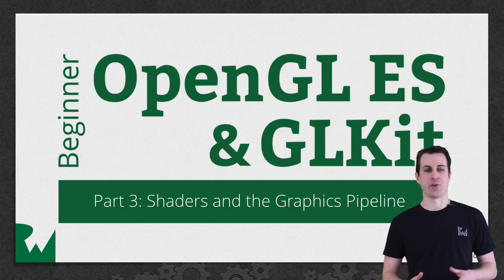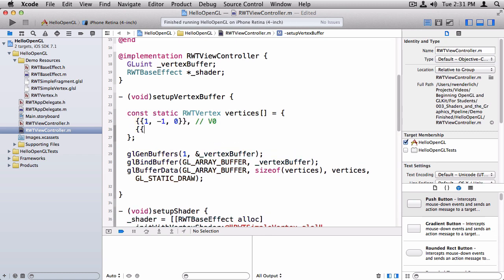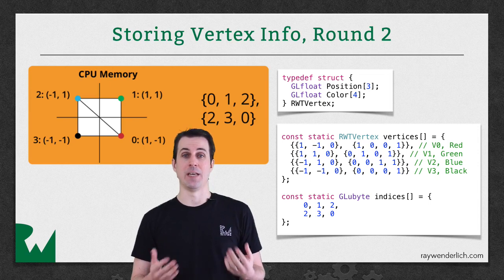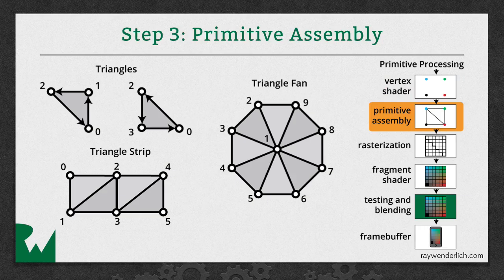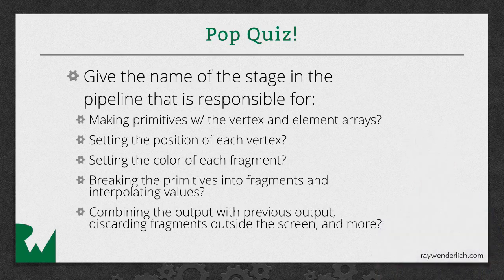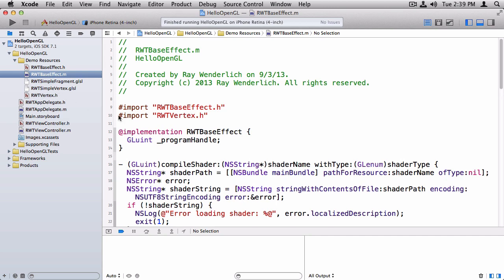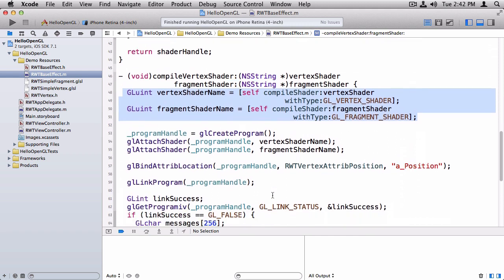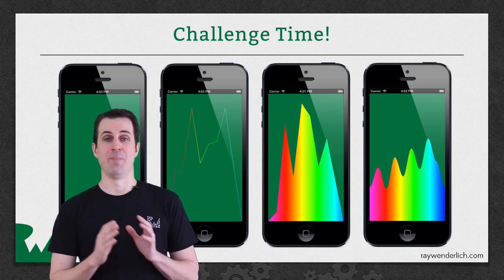Shaders and the Graphics Pipeline - Beginning OpenGL ES and GLKit - raywenderlich.com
This video will teach about shaders and how they function in the graphics pipeline.

In the field of computer graphics, a shader is a computer program that is used to do shading: the production of appropriate levels of light, darkness, and color within an image, or, in the modern era, also to produce special effects or do video post-processing.

Shaders calculate rendering effects on graphics hardware with a high degree of flexibility. Most shaders are coded for a graphics processing unit (GPU), though this is not a strict requirement. Shading languages are usually used to program the programmable GPU rendering pipeline, which has mostly superseded the fixed-function pipeline that allowed only common geometry transformation and pixel-shading functions; with shaders, customized effects can be used. The position, hue, saturation, brightness, and contrast of all pixels, vertices, or textures used to construct a final image can be altered on the fly, using algorithms defined in the shader, and can be modified by external variables or textures introduced by the program calling the shader.

Shaders are used widely in cinema postprocessing, computer-generated imagery, and video games to produce a seemingly infinite range of effects. Beyond just simple lighting models, more complex uses include altering the hue, saturation, brightness or contrast of an image, producing blur, light bloom, volumetric lighting, normal mapping for depth effects, bokeh, cel shading, posterization, bump mapping, distortion, chroma keying (so-called "bluescreen/greenscreen" effects), edge detection and motion detection, psychedelic effects, and a wide range of others.

About OpenGL

The Open Graphics Library (OpenGL) is used for visualizing 2D and 3D data. It is a multipurpose open-standard graphics library that supports applications for 2D and 3D digital content creation, mechanical and architectural design, virtual prototyping, flight simulation, video games, and more. You use OpenGL to configure a 3D graphics pipeline and submit data to it. Vertices are transformed and lit, assembled into primitives, and rasterized to create a 2D image. OpenGL is designed to translate function calls into graphics commands that can be sent to underlying graphics hardware. Because this underlying hardware is dedicated to processing graphics commands, OpenGL drawing is typically very fast.

OpenGL for Embedded Systems (OpenGL ES) is a simplified version of OpenGL that eliminates redundant functionality to provide a library that is both easier to learn and easier to implement in mobile graphics hardware.

OpenGL ES allows an app to harness the power of the underlying graphics processor. The GPU on iOS devices can perform sophisticated 2D and 3D drawing, as well as complex shading calculations on every pixel in the final image. You should use OpenGL ES if the design requirements of your app call for the most direct and comprehensive access possible to GPU hardware. Typical clients for OpenGL ES include video games and simulations that present 3D graphics.

OpenGL ES is a low-level, hardware-focused API. Though it provides the most powerful and flexible graphics processing tools, it also has a steep learning curve and a significant effect on the overall design of your app. For apps that require high-performance graphics for more specialized uses, iOS provides several higher-level frameworks:

The Sprite Kit framework provides a hardware-accelerated animation system optimized for creating 2D games. (See Sprite Kit Programming Guide.)

The Core Image framework provides real-time filtering and analysis for still and video images. (See Core Image Programming Guide.)

Core Animation provides the hardware-accelerated graphics rendering and animation infrastructure for all iOS apps, as well as a simple declarative programming model that makes it simple to implement sophisticated user interface animations. (See Core Animation Programming Guide.)